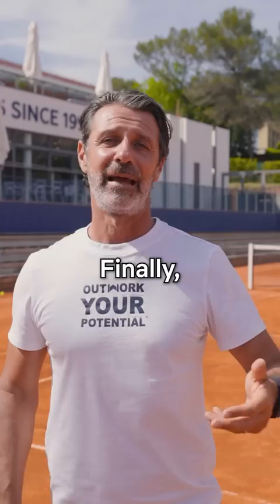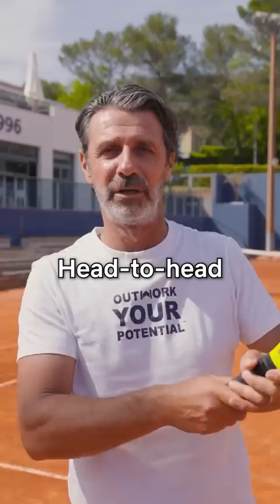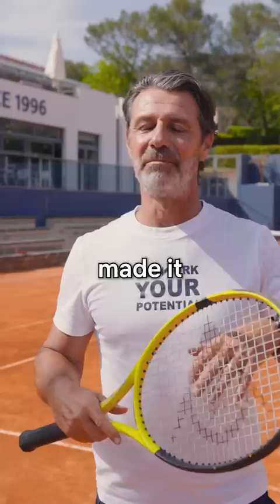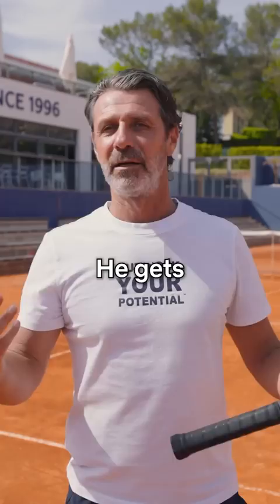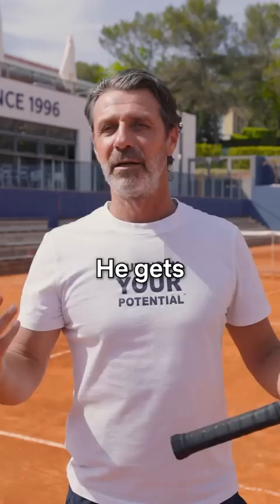The main BENEFITS of a one-handed and a two-handed backhand 🔐